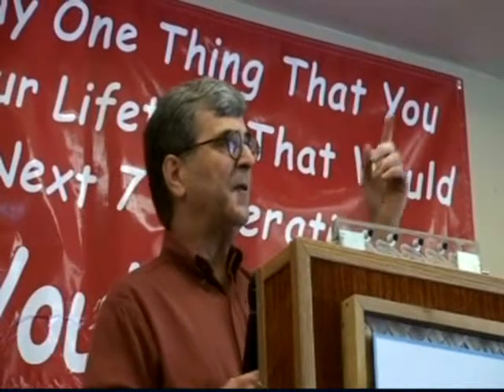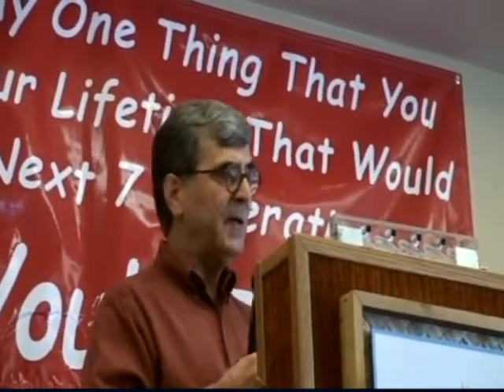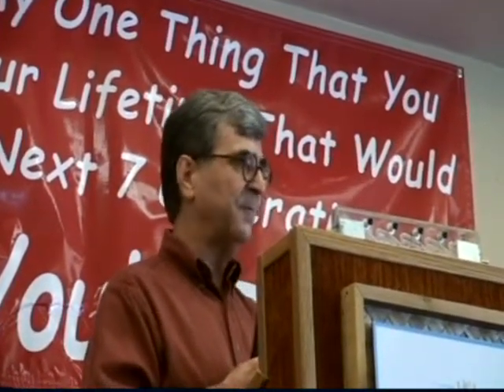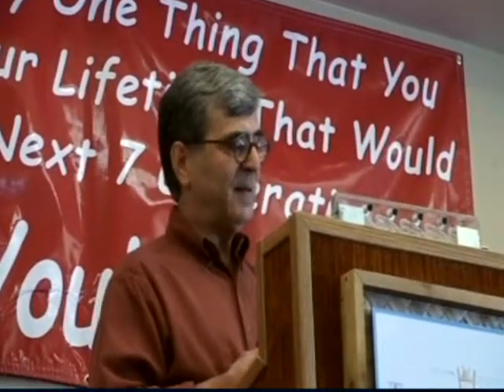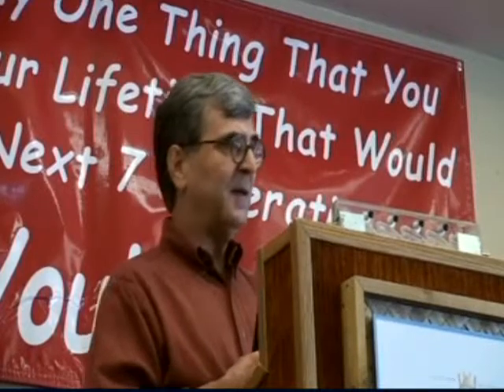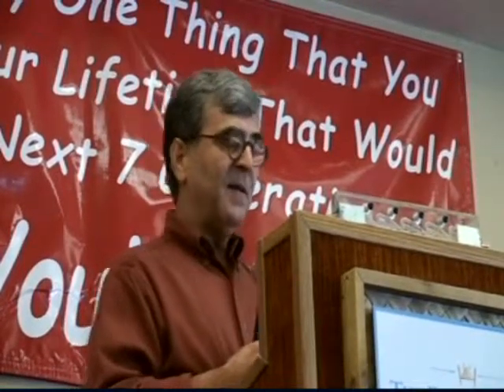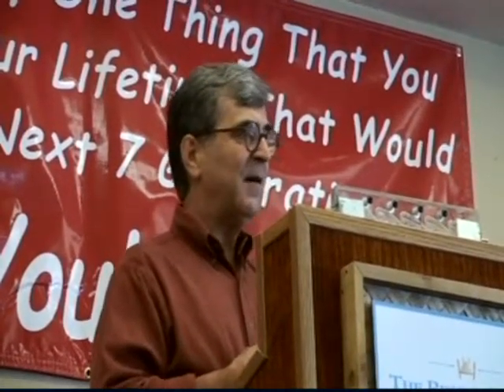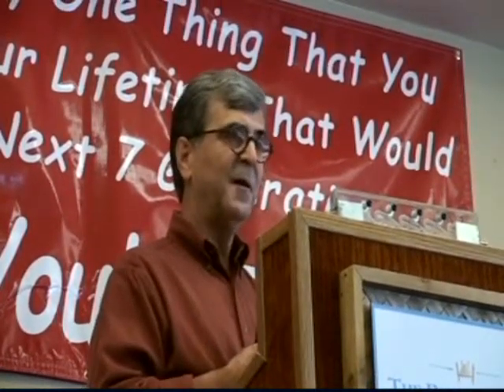Tom Thayer part 2.wmv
Tom Thayer part 2 of his speach given at the Alternative Energy Show and Tell Part video by John